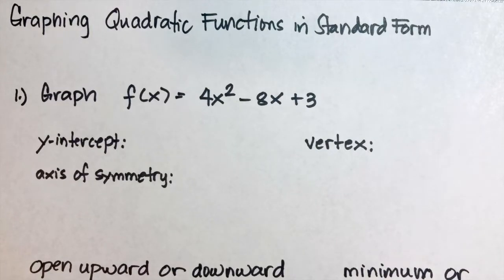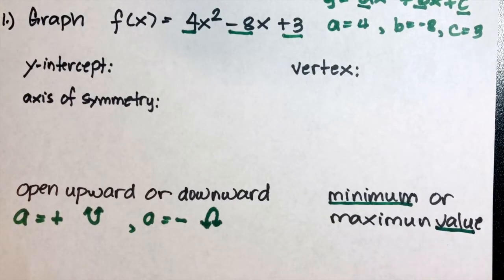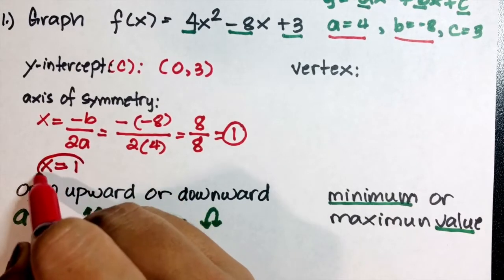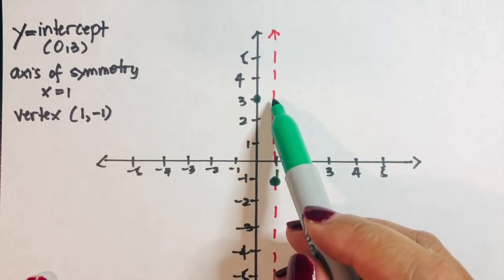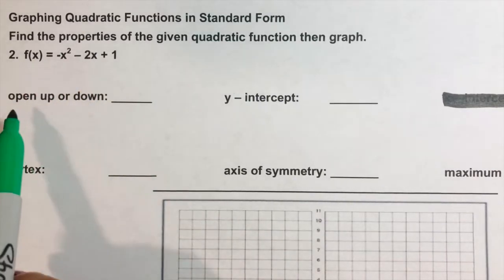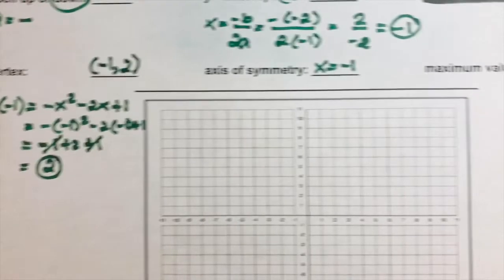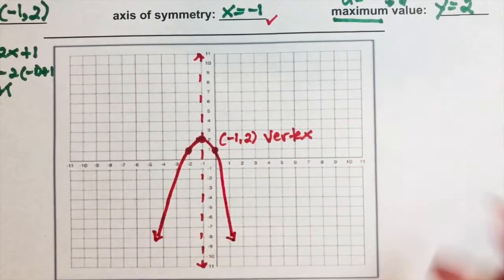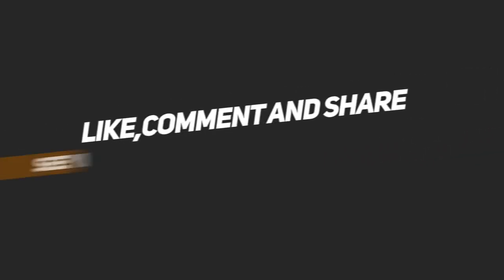Graphing Quadratic Functions, Axis of Symmetry, Y-intercept, Vertex,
This video (Algebra 2 lesson) shows how to graph quadratic functions in standard form. It shows how to find the y-intercept, axis of symmetry, vertex, minimum or maximum value, and if the graph opens upward or downward.